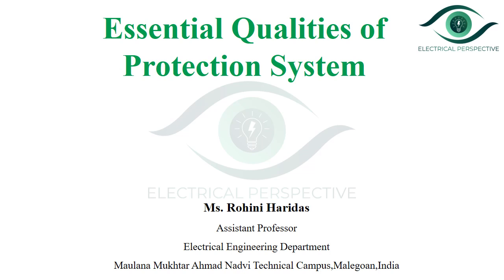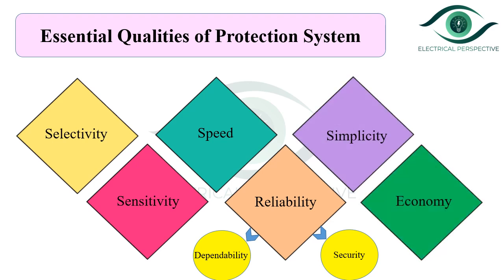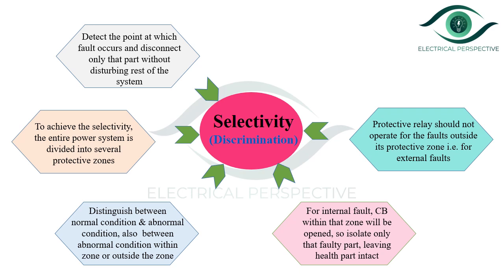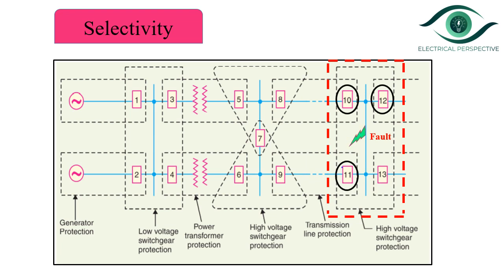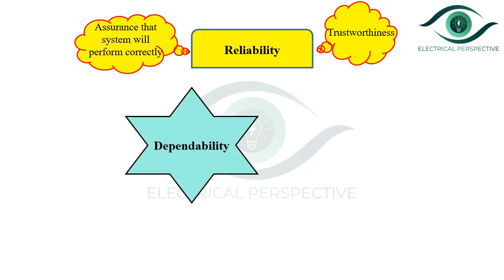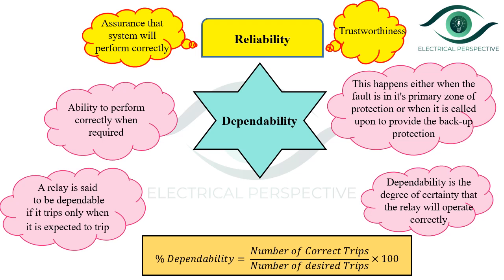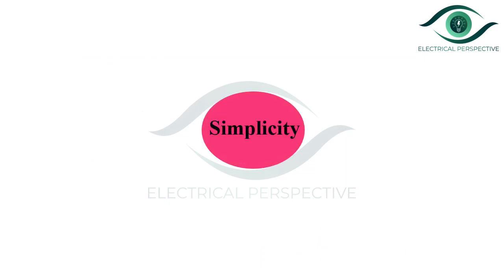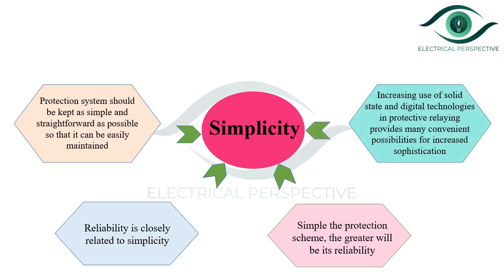Essential Qualities of Protection System_Switchgear and Protection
In this video following terms in context with the protection system are covered.
1. Selectivity
2.Sensitivity
3.Speed
4.Reliability
5.Simplicity
6.Economy
Also numerical to compute the Dependability, Security, and Reliability of relay is included to have better understanding.